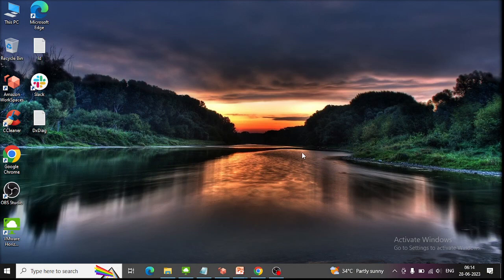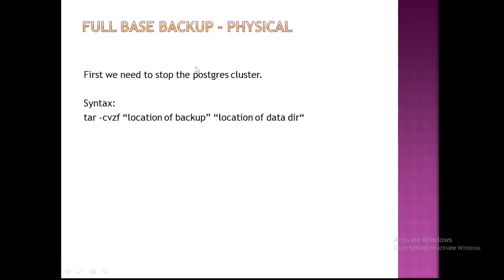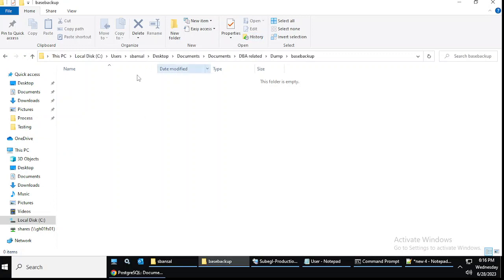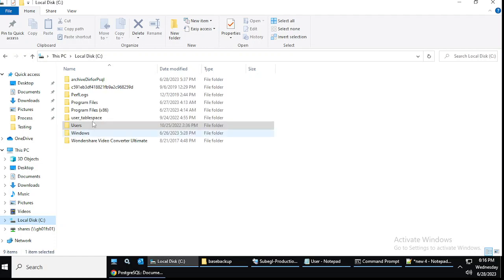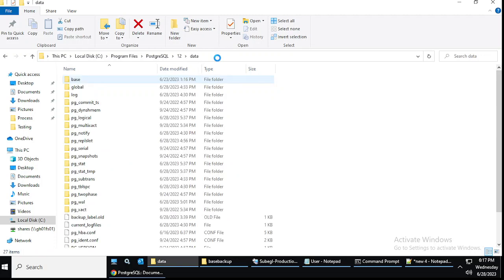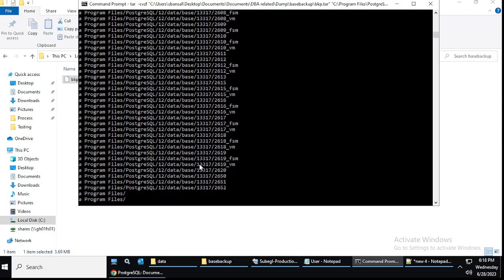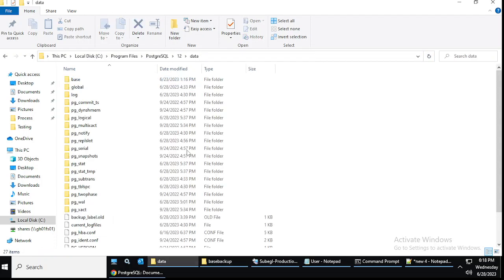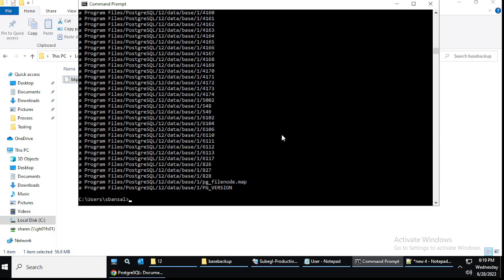PostgreSQL | Lec-25 | Backup & Restore | Part 9: File System backup or Physical backup.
Offline backup
File System Backup
Physical backup